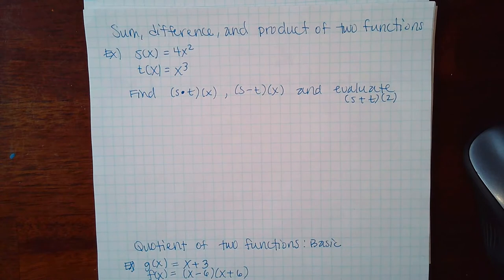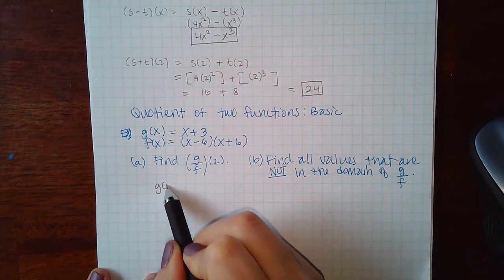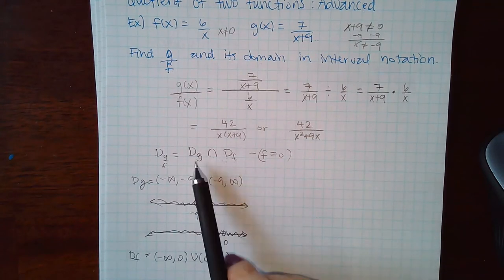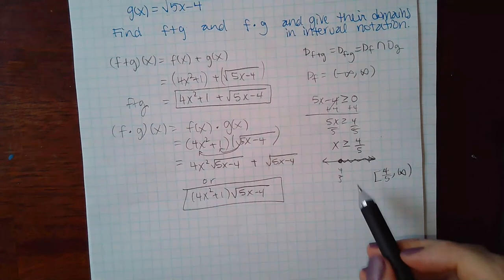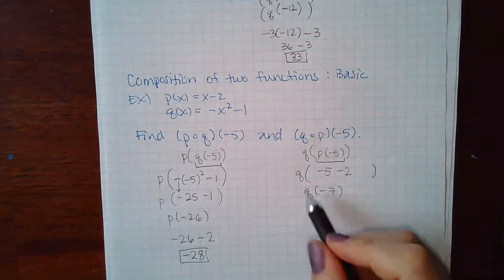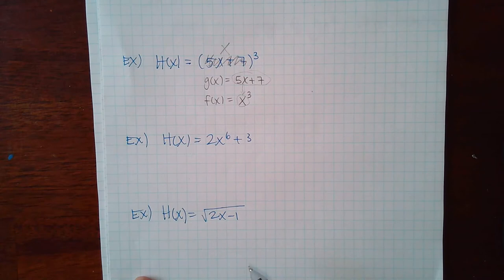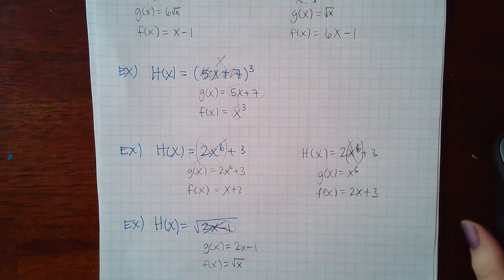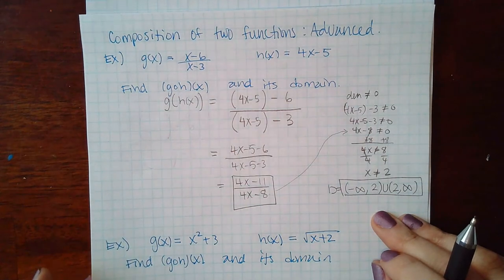Mod 27 Part 2